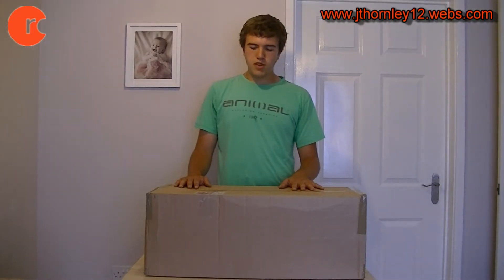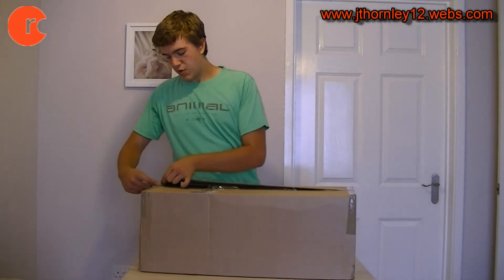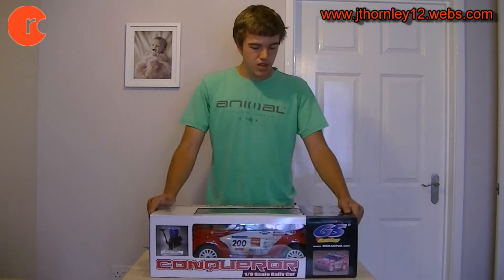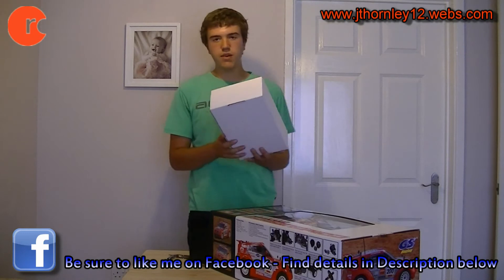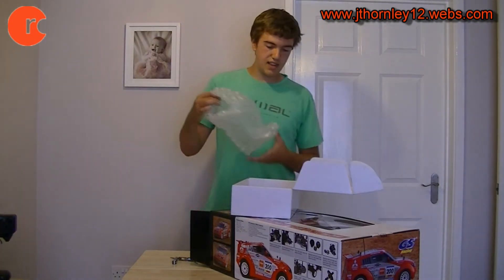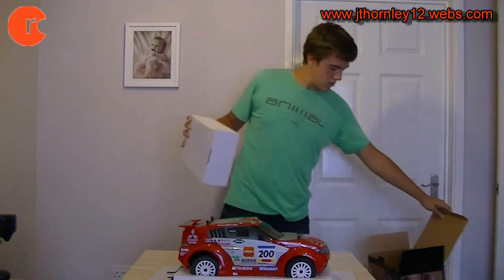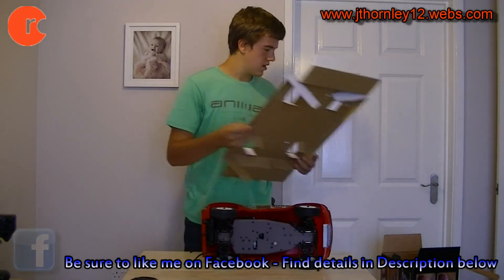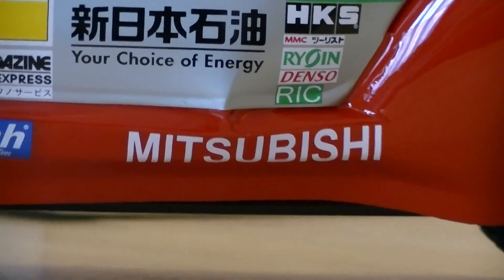GS Racing Conqueror Nitro Rally Car Out of Box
Here is the out of box review of the GS Racing Conqueror, a 1/9 Scale Nitro Rally Car that comes with 2.4ghz radio system, Glow igniter, Filler bottle and tools. It also has a detailed instruction manual which makes this vehicle ideal for beginners. Enjoy the out of box review, Check out the Closer Look more in depth review video up on my YouTube Channel. Break in Tutorials, Tuning and Bashing videos are coming soon

Action. How to's. Reviews.